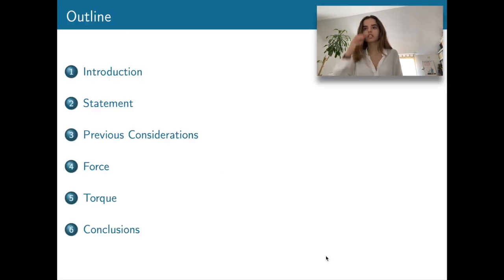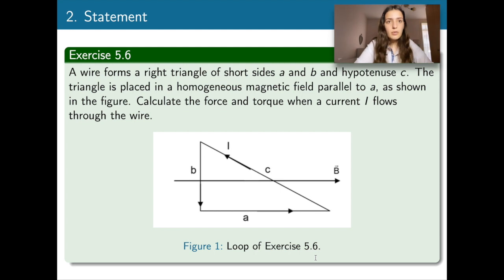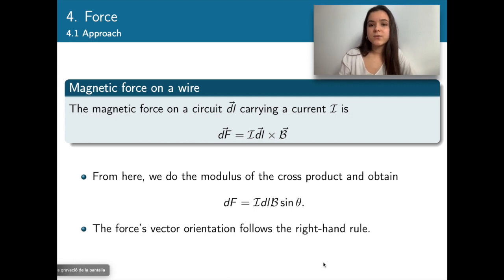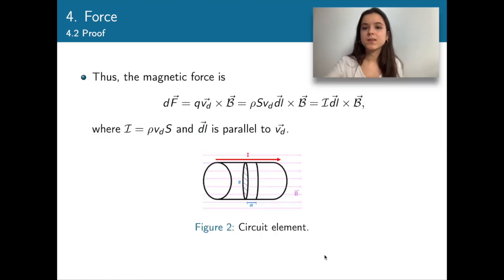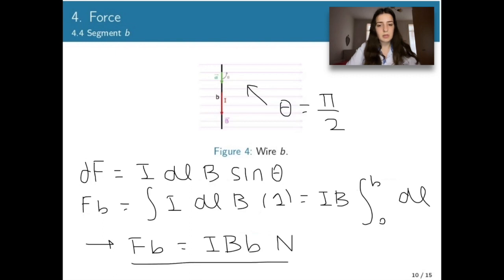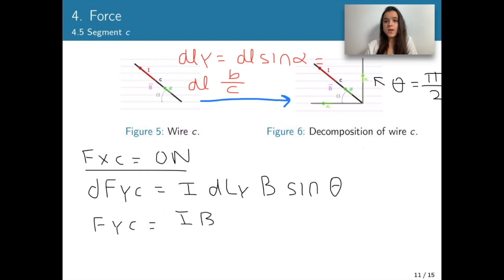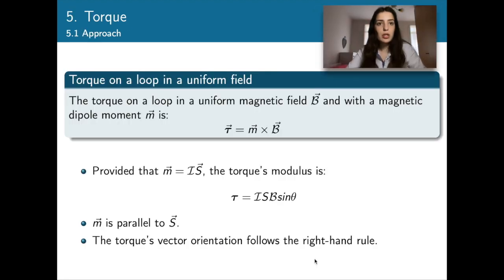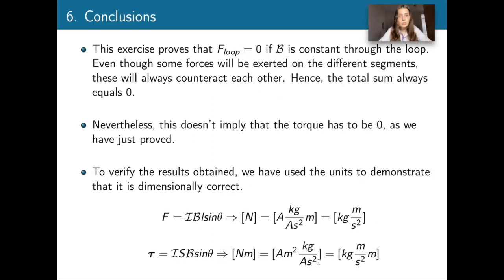exercice 5.6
Aquest vídeo és sobre: exercice 5.6